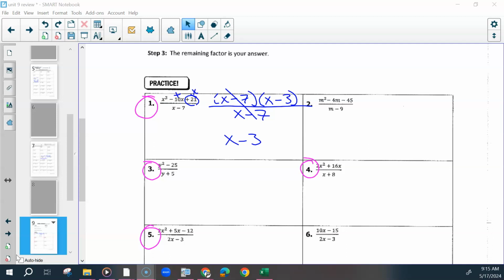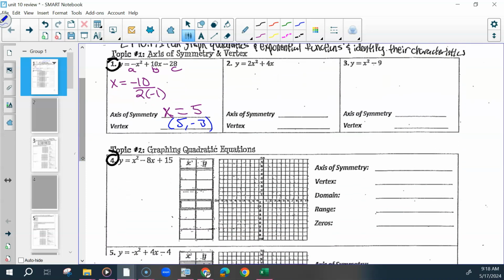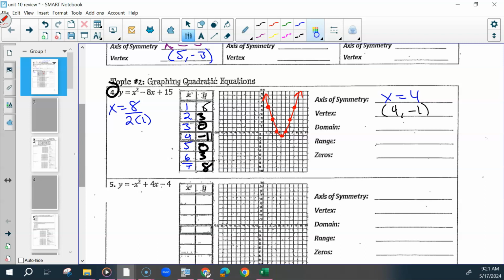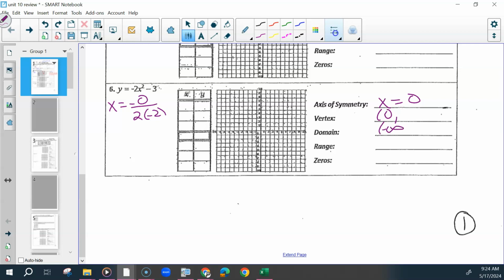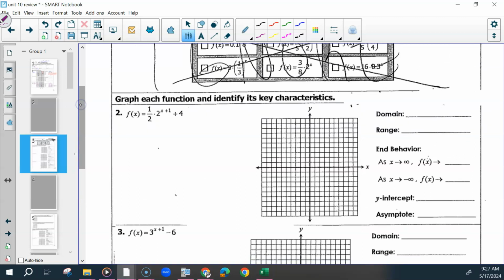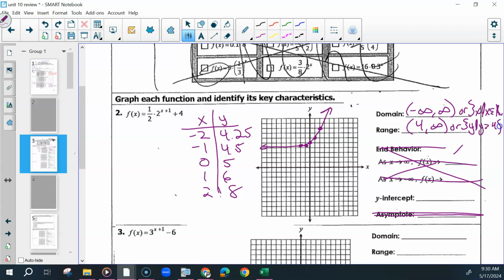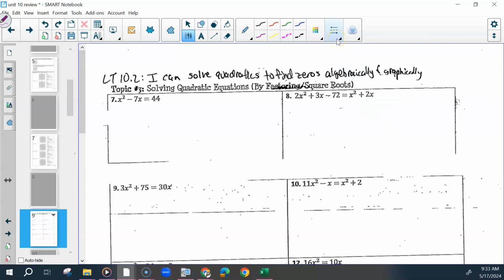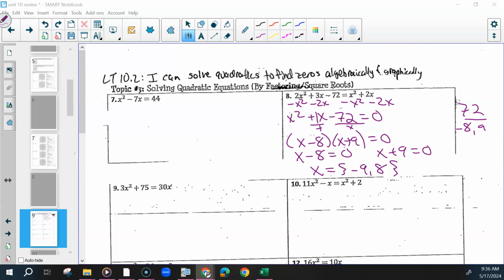Adv. Alg 1 2nd 5-17(pt2)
We went over unit 10 review on graphing quadratics & their characteristics. graphing exponential functions & their characteristics, finding zeros of quadratics by factoring & finding curve of best fit.